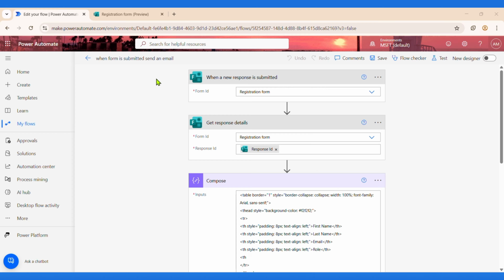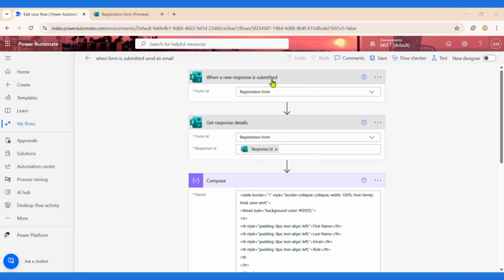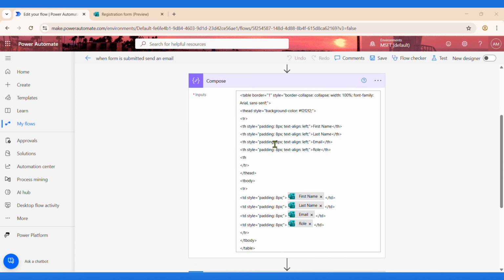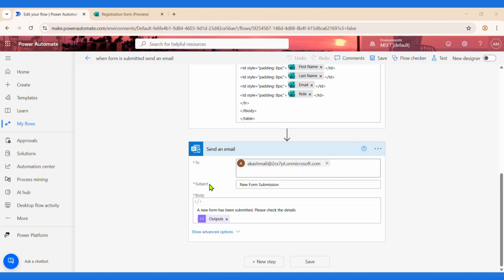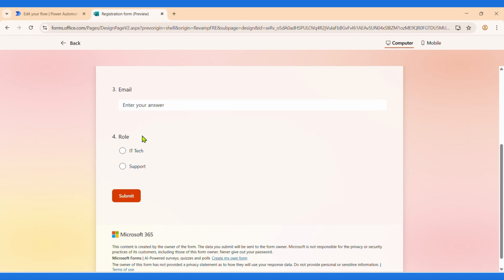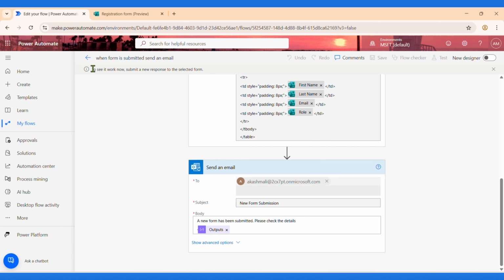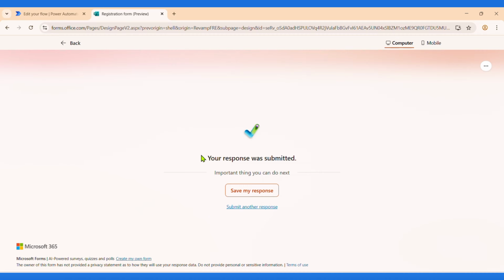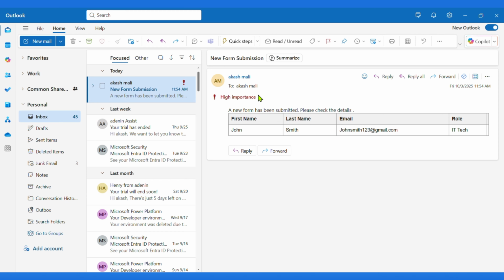How to Auto-Send Confirmation Email When a Form is Submitted | Power Automate Tutorial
In this video, I’ll show you a step-by-step demo of how to use Microsoft Power Automate to automatically send a confirmation email whenever someone submits a response in Microsoft Forms.

Use Case:
Trigger: When a new response is submitted in Microsoft Forms
Actions: Get response details → Format response data in HTML table → Send confirmation email via Outlook

What you’ll learn:
-How to connect Microsoft Forms with Power Automate
-How to use the “Get response details” action
-How to format form data into a table using Compose
-How to send customized confirmation emails through Outlook